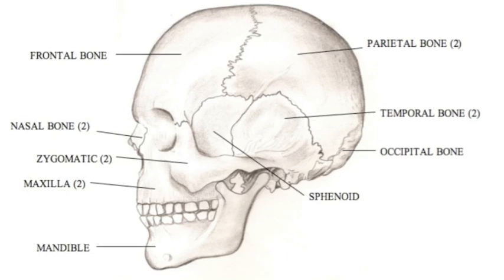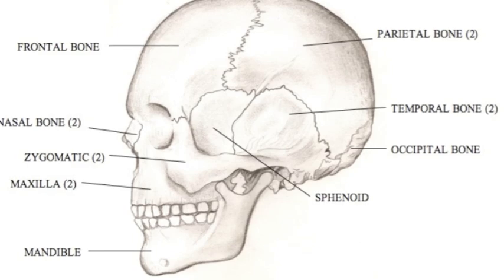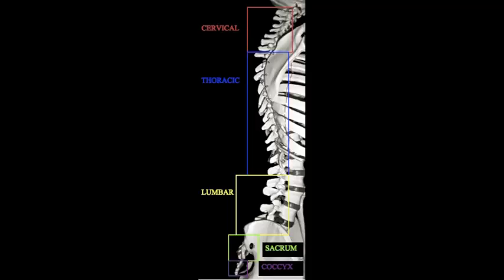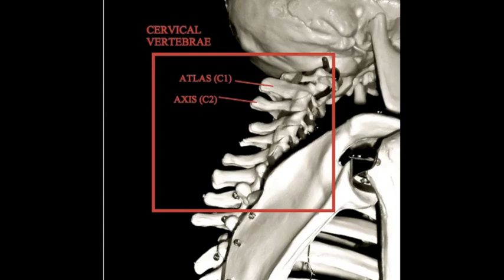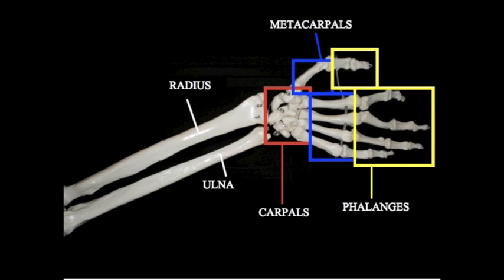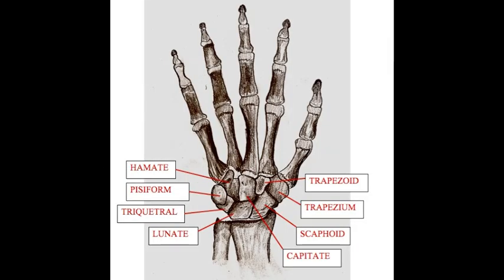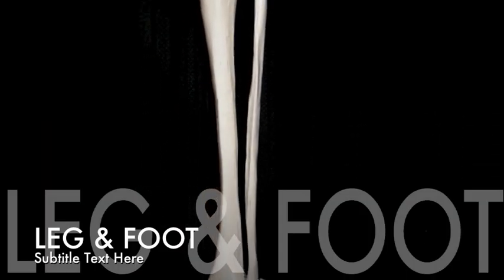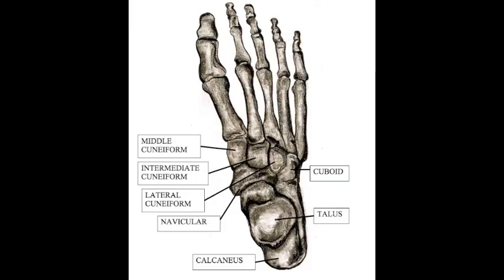Major Bones of the Body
This video is designed to be a helpful memorization tool for the major bones of the human body. I made it for my senior project.